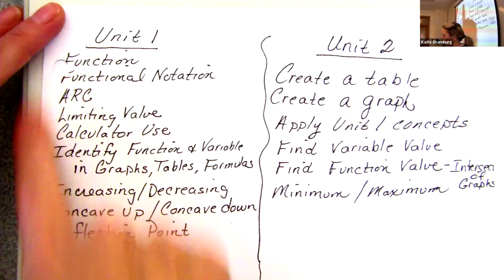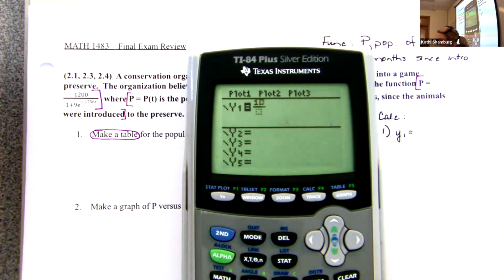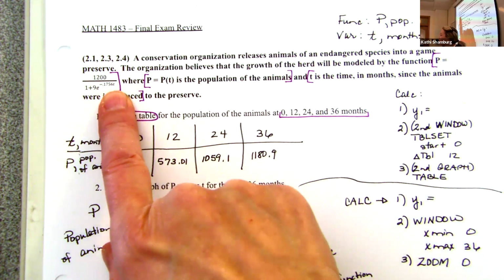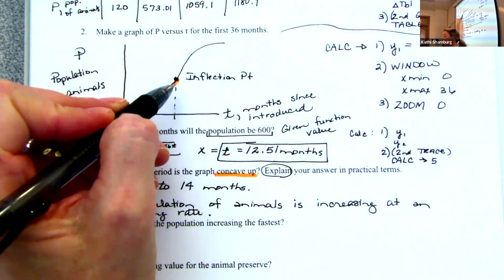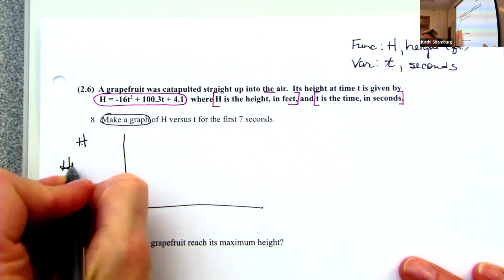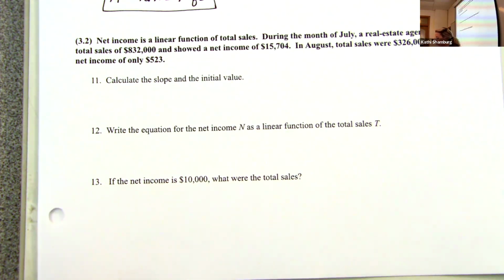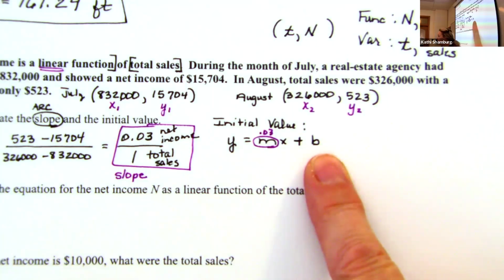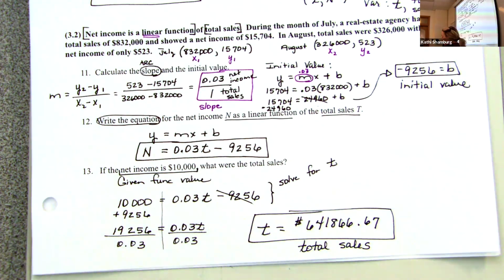Functions Final Exam Review part 1